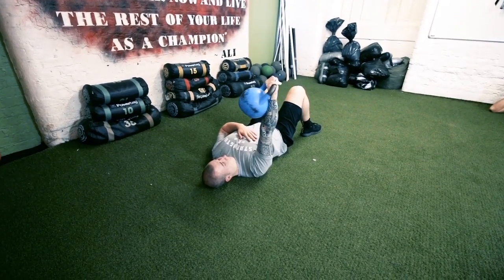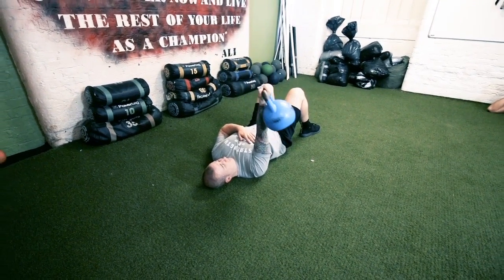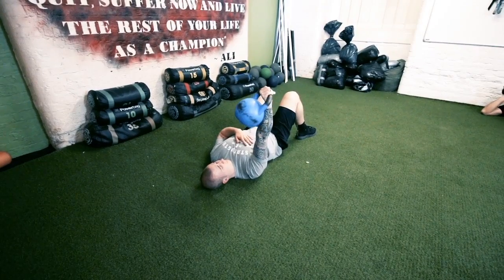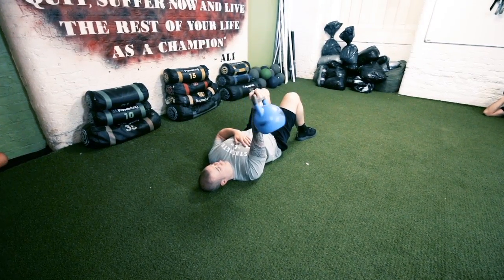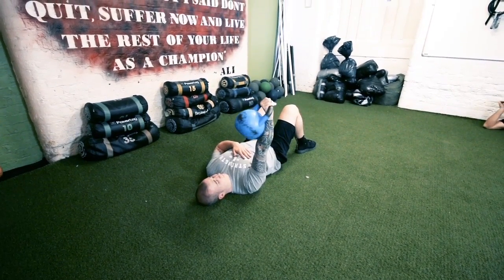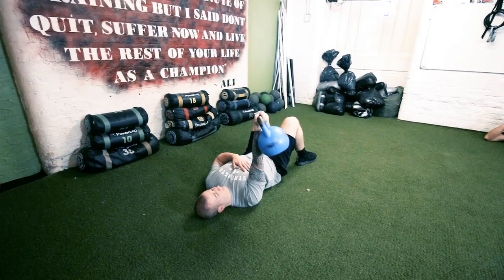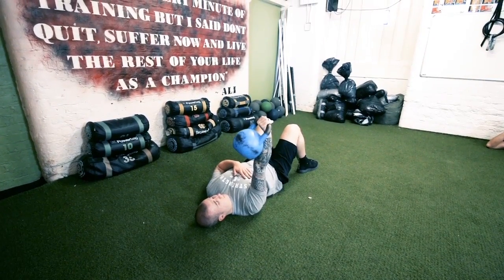Shoulder Capsule Mobilisation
Hold a Kettlebell while lying on the floor, keep your arm straight and rotate your shoulder side to side